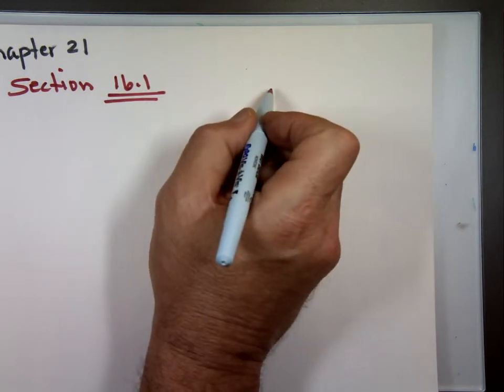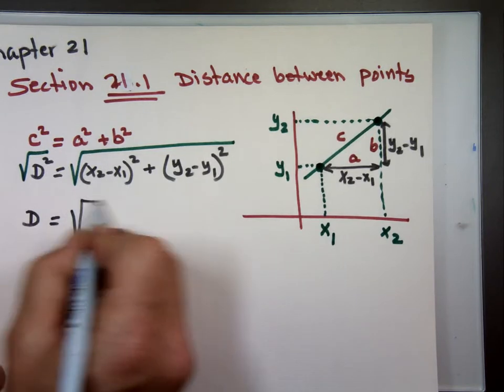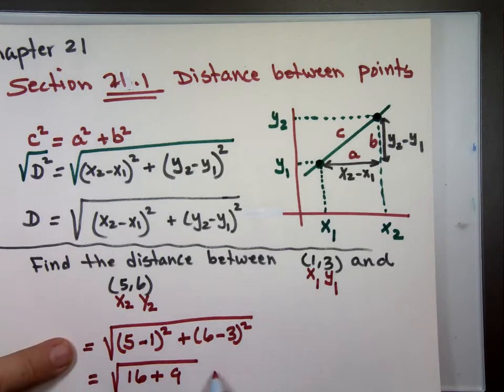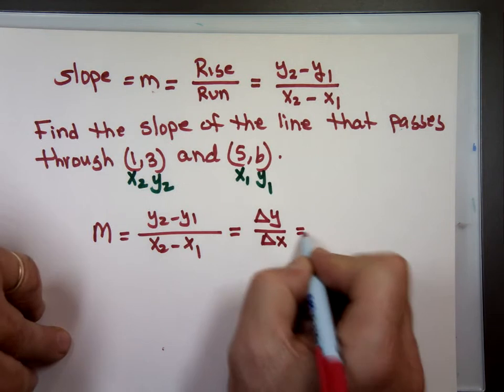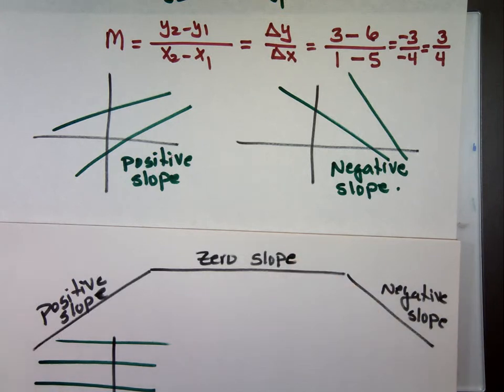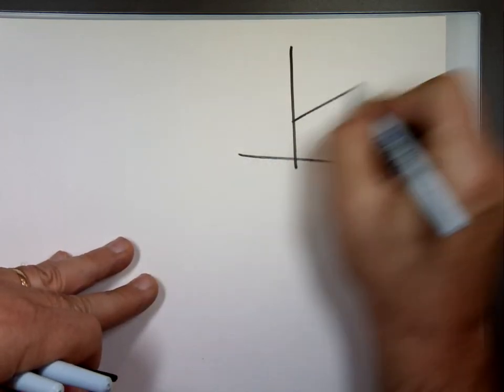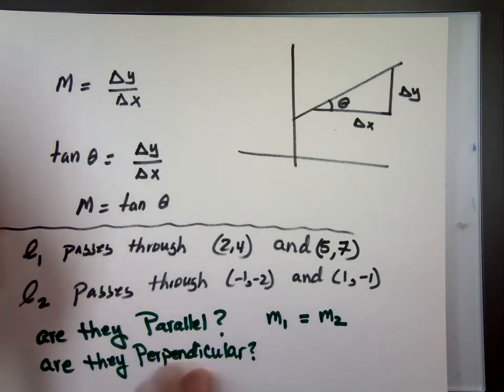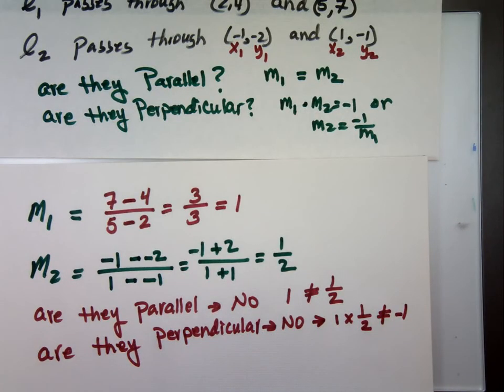Slope and Distance